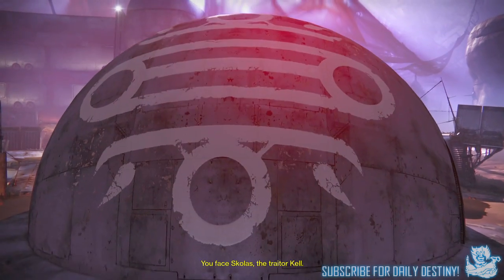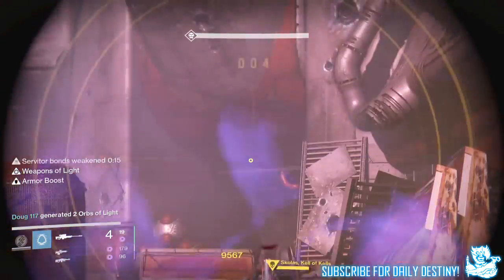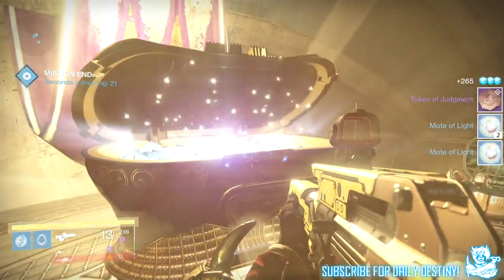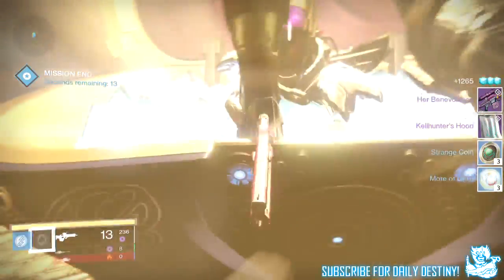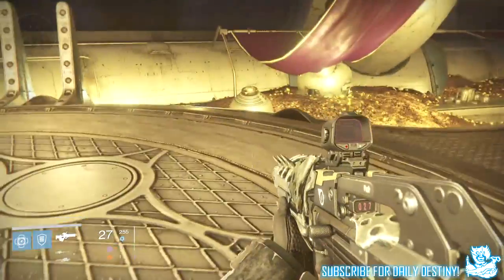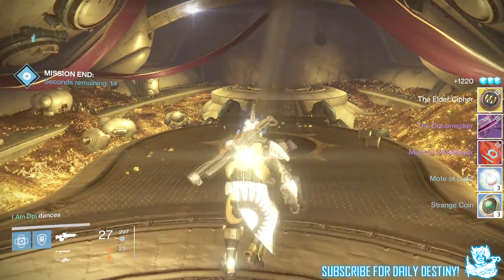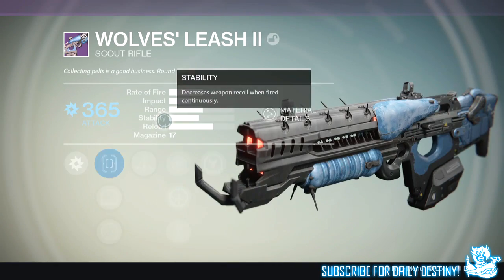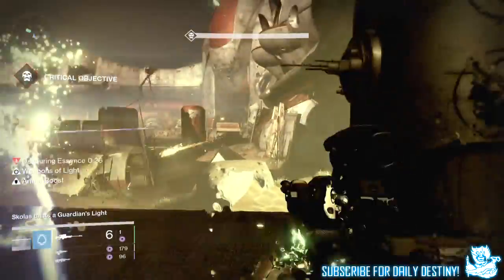Destiny: Prison Of Elders Loot x6 / My 1st Elemental Primary Weapon Drop